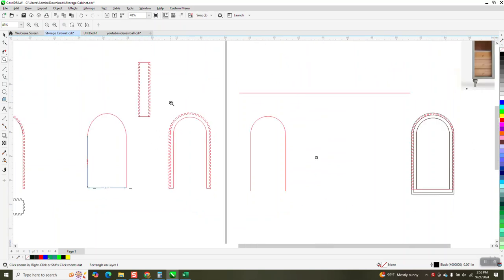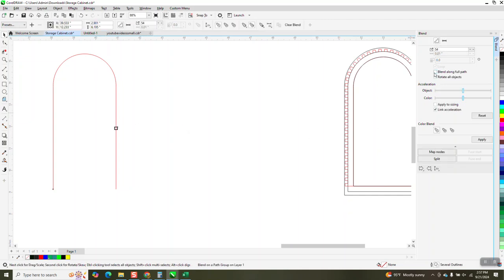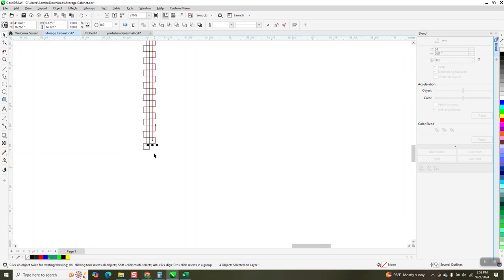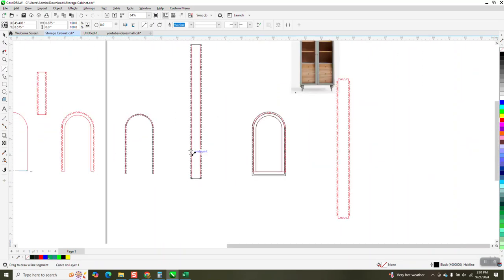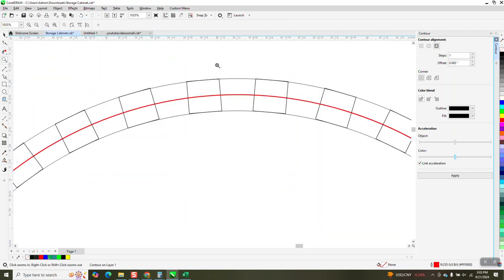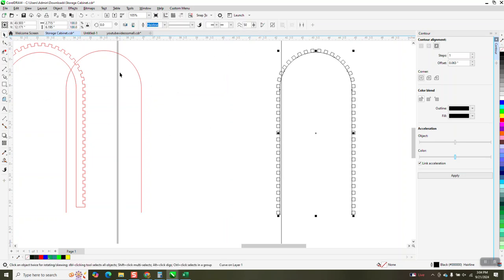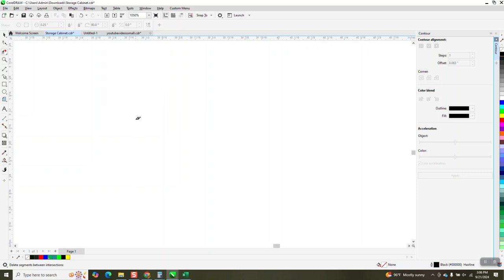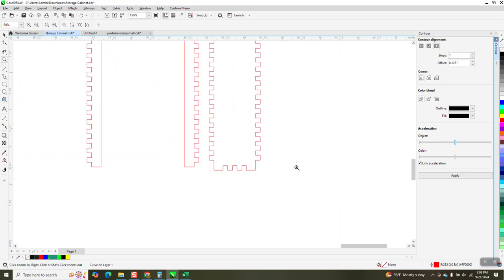Corel Draw Tips & Tricks Finger Joint around a curve Part 2